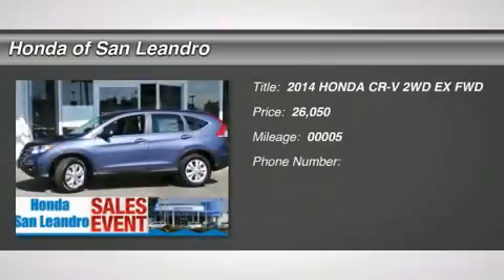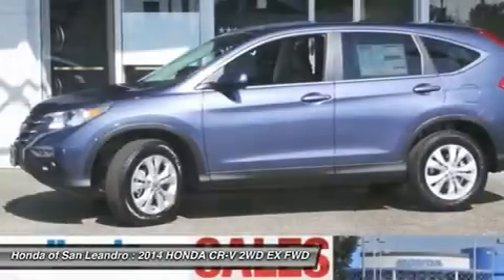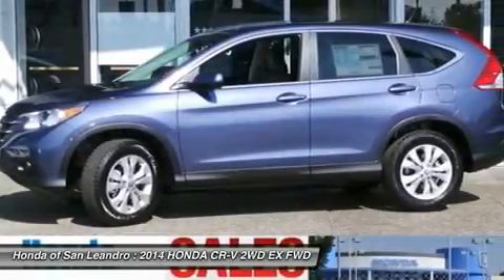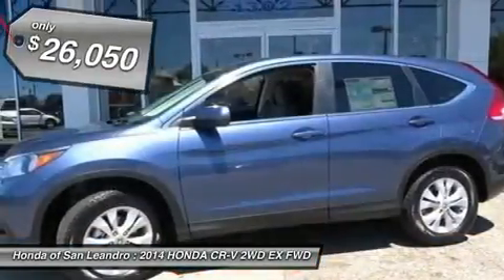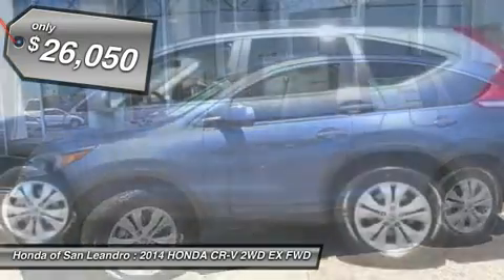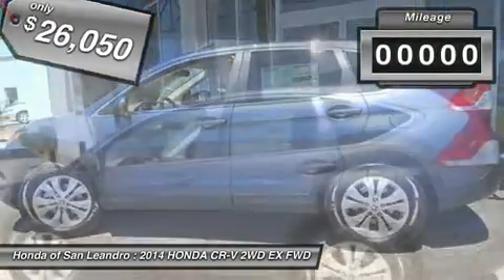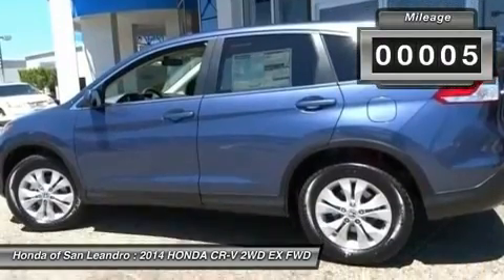2014 HONDA CR-V Oakland,Hayward,Alameda,San Leandr 36316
2014 HONDA CR-V Oakland,Hayward,Alameda,San Leandr
Stock# 36316

Don't miss this 2014 HONDA CR-V. It's equipped with Automatic transmission and features a TWILGT BLUE MET exterior. With 5 miles, you'll want to take this car home. Make a great choice today.